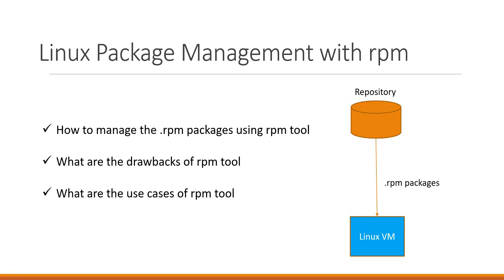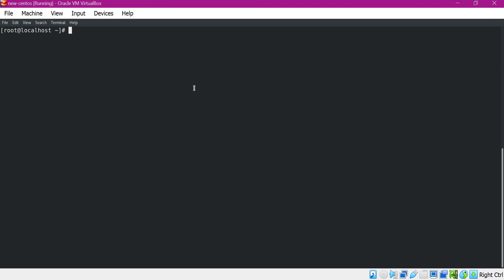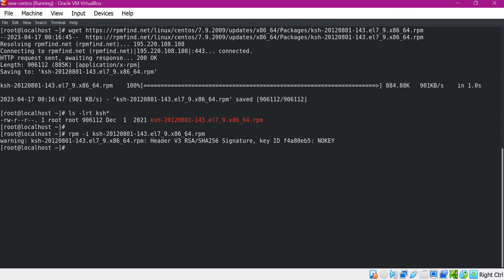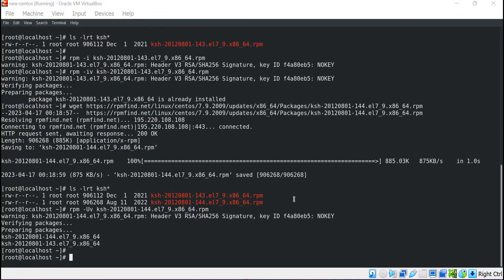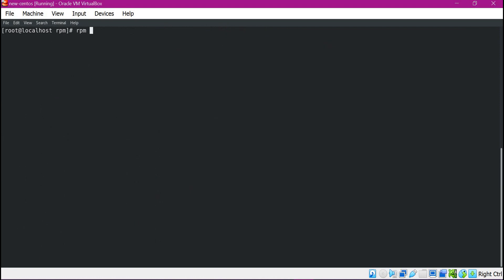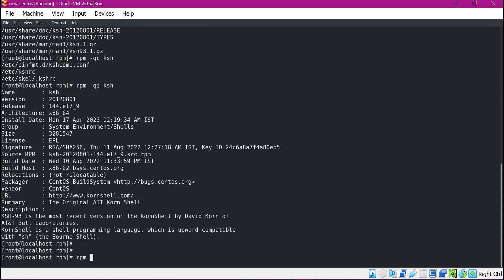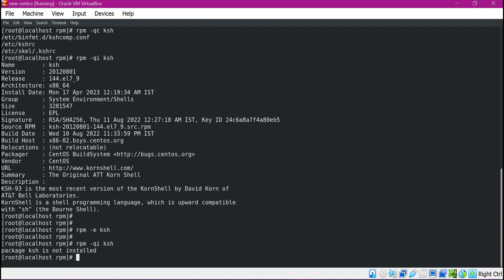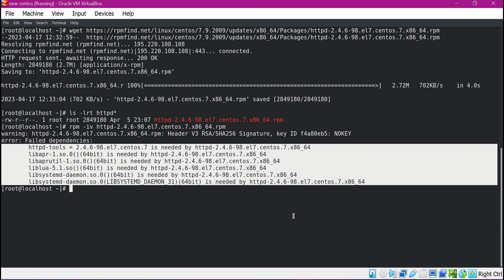Linux Package Management with rpm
This video describes the below.
How to manage the .rpm packages using rpm tool ?
What are the drawbacks of rpm tool ?
What are the use cases of rpm tool ?